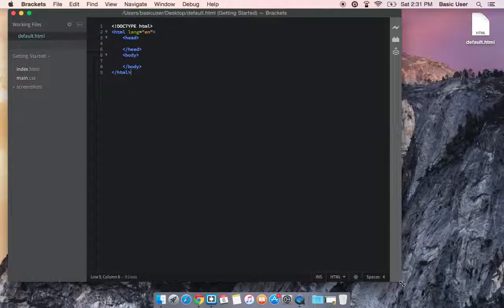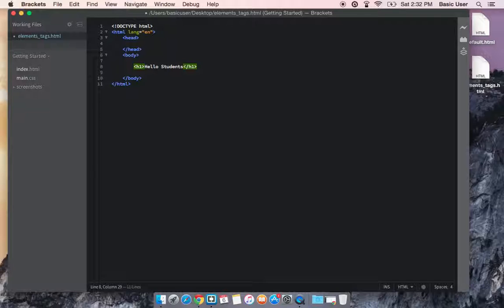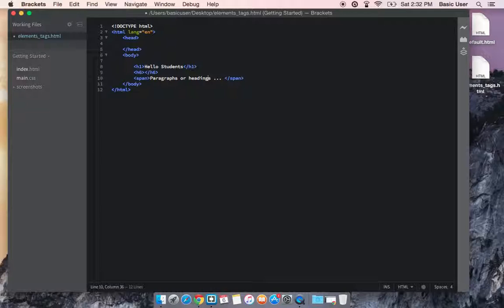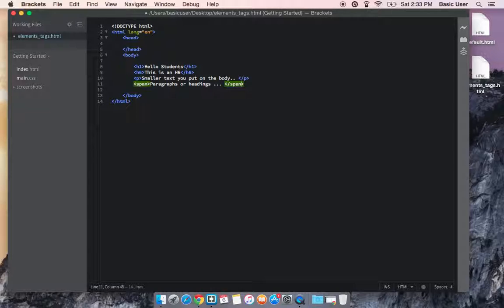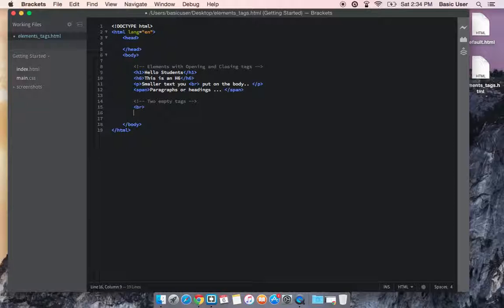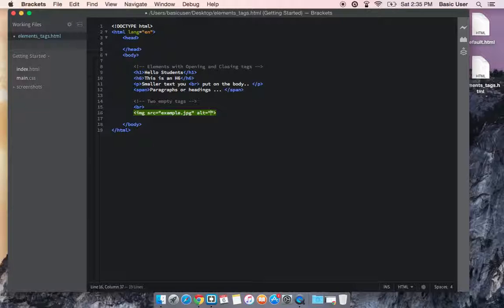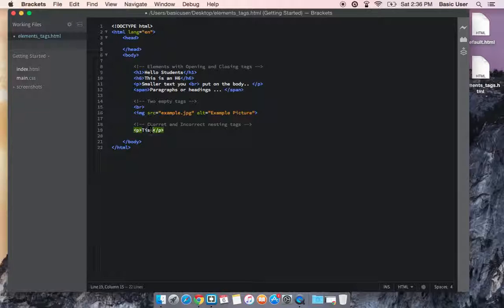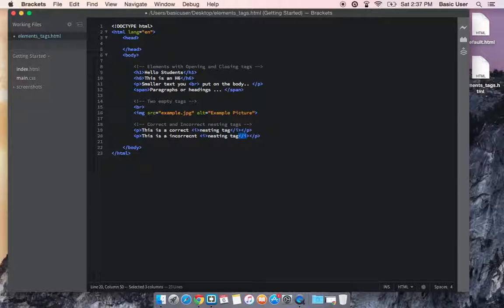HTML5 Training for Beginners - Elements and Tags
Video two of the How to: HTML5 Basic training course. In this video I show you how to code elements and tags with HTML5. Keep watching the videos to learn how to create full websites using HTML5.